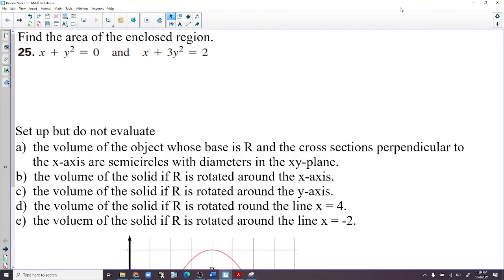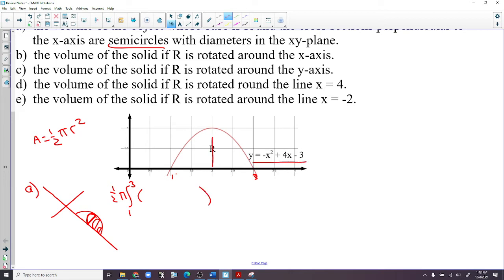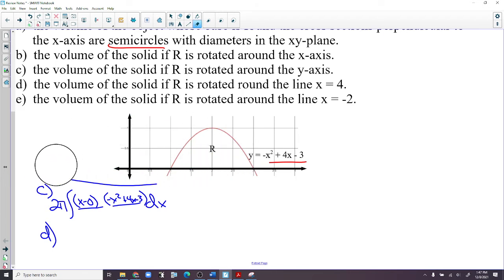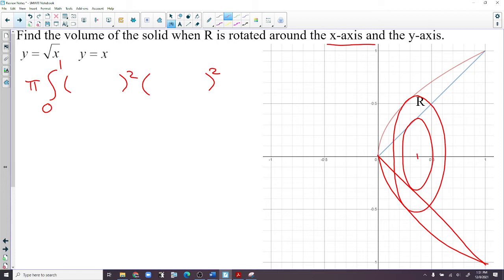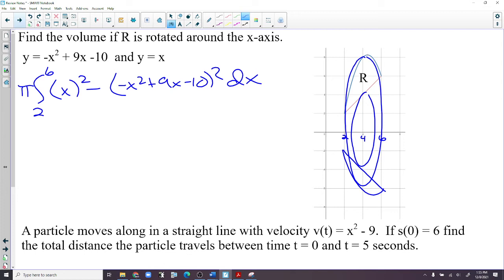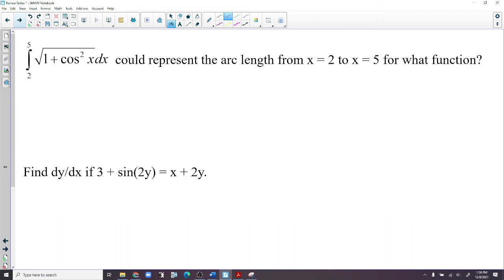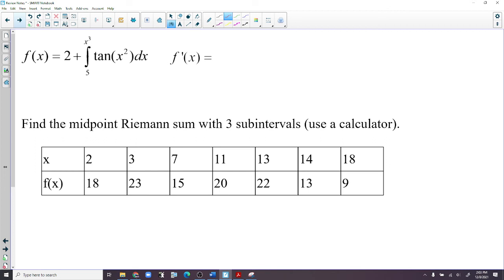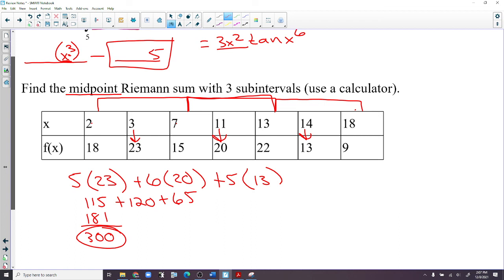12-8-2021 Chapter 7 Review